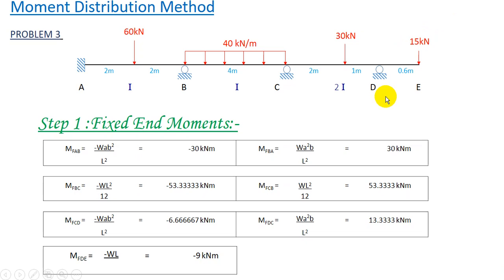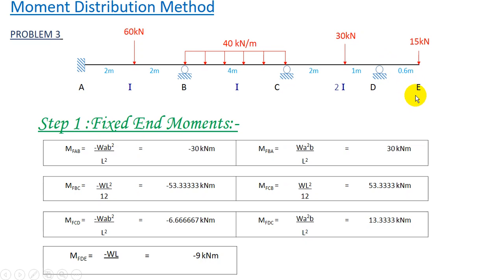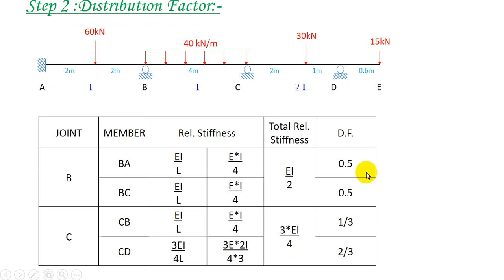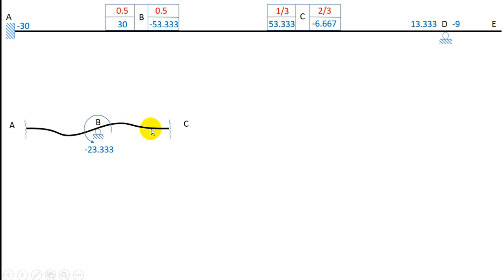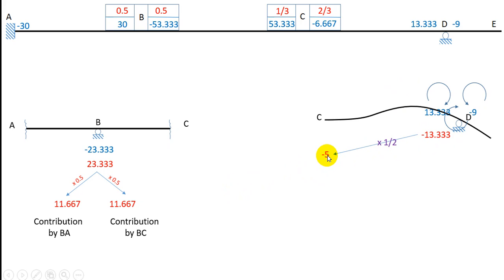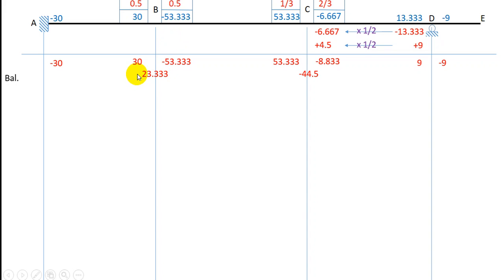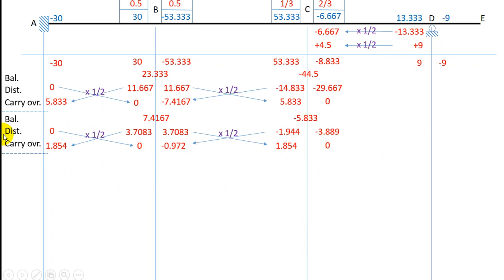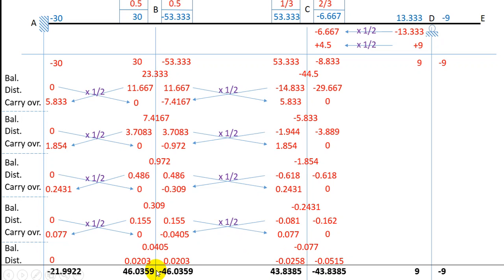Moment Distribution Method Type 3 (with concepts)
Hello friends, welcome to DCBA Online.

In this video, you will find a continuous beam with different loading solved step by step using Moment Distribution Method.

By end of this video, you will learn the basic concept of Moment Distribution Method and successfully solve an indeterminate structure.

Reference links:-